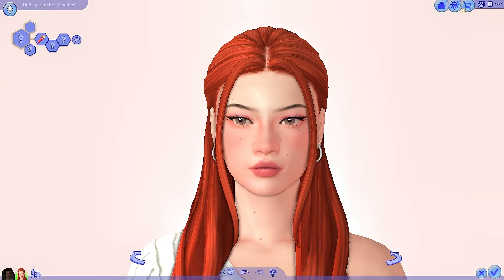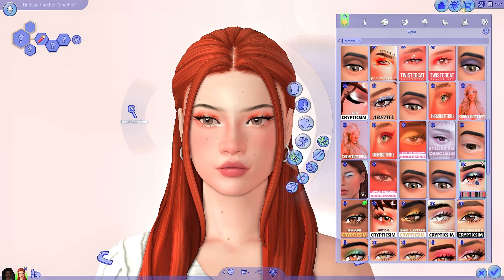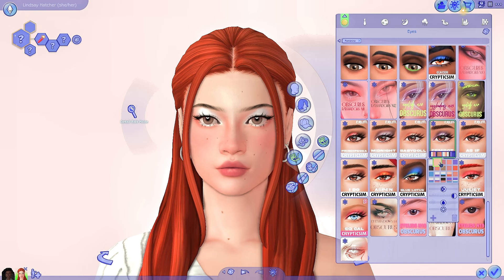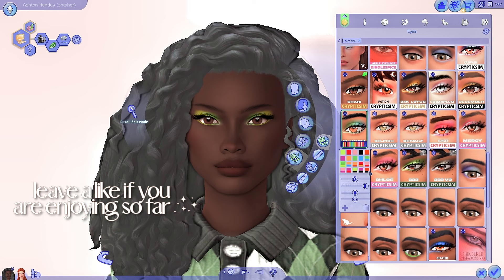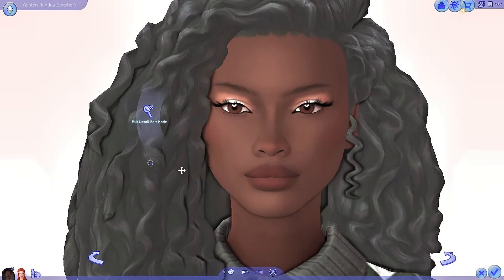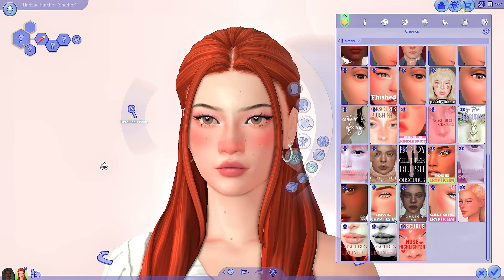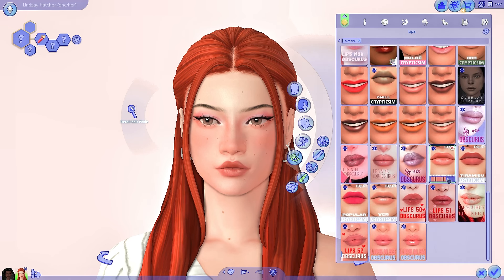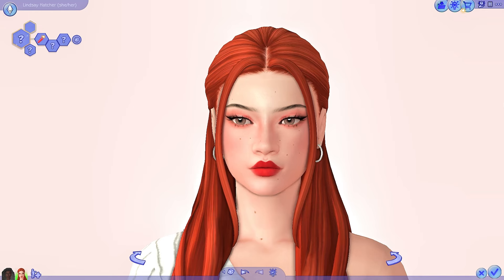Maxis Match Makeup CC Haul (50+ Items) | The Sims 4: Best CC Creators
hey guys! today i am showcasing one of my fav makeup cc creators - crypticsim! they make some of the best maxis match makeup, so i just HAD to share it with you. from eyeshadow to lipsticks/glosses you are covered 💋

be sure to like this video if you enjoyed and wanna see more like this. also support crypticsim as they are super talented! 🤍

timestamps:

intro 0:00
eyeshadow 1:01
eyeliner 4:58
blush 6:51
lips 8:30
outro 10:04

Programs Used:

Editing: Adobe Premiere Pro 2023
Graphics: Canva
Recording: GeForce Experience